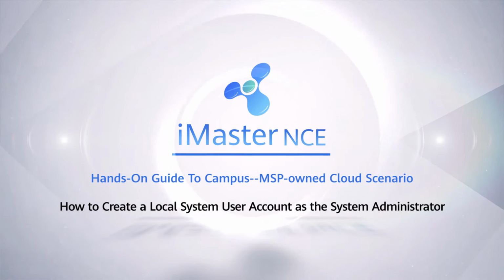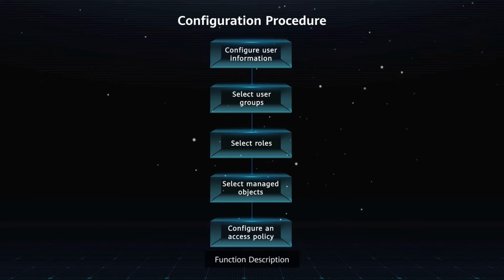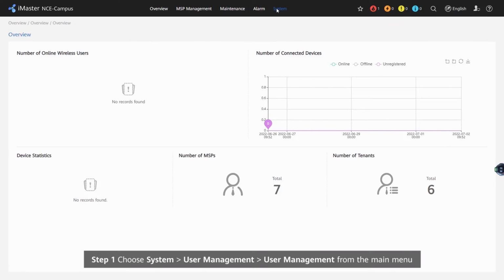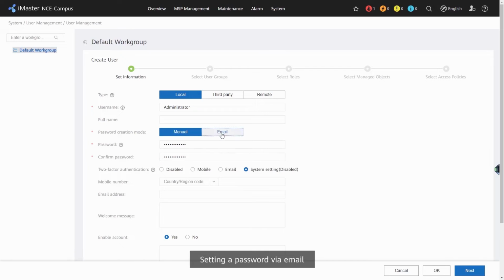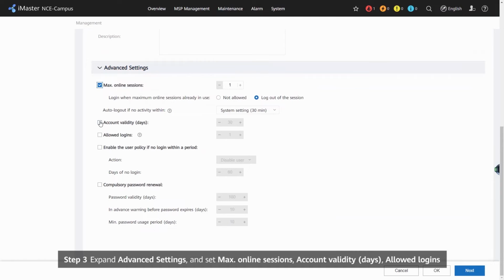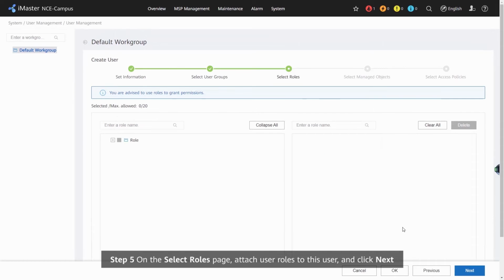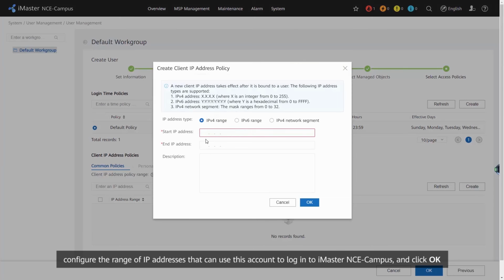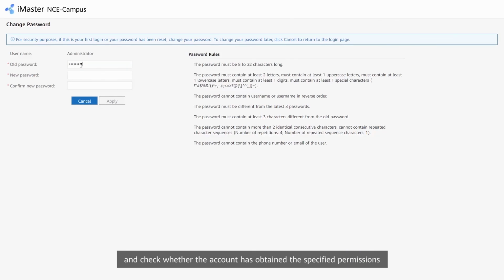How to Create a Local System User Account as the System Administrator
The system administrator can create multiple sub-accounts and assign different rights to each sub-account by role.